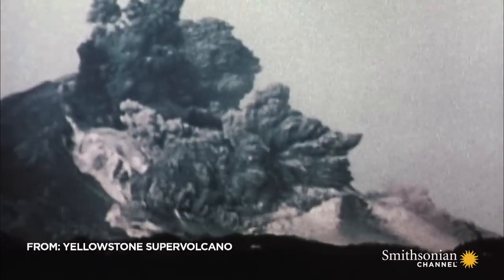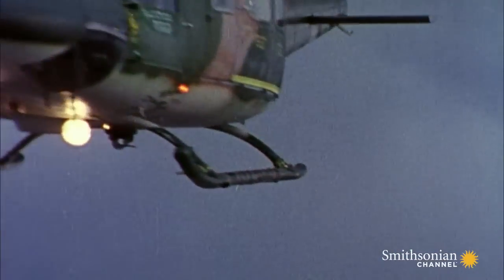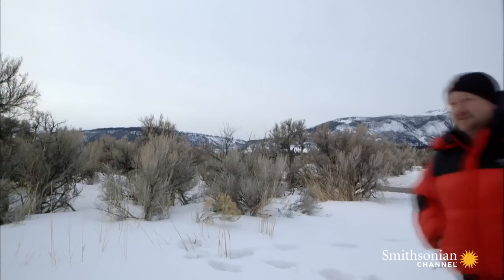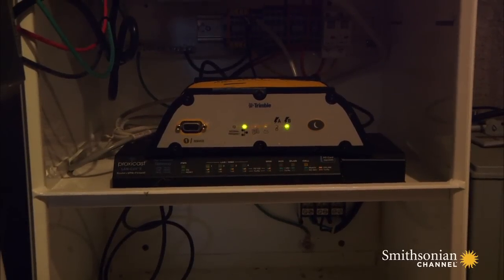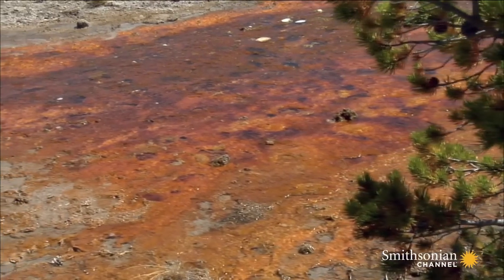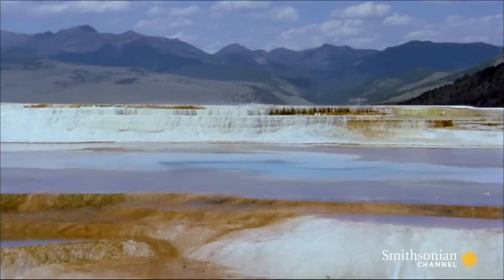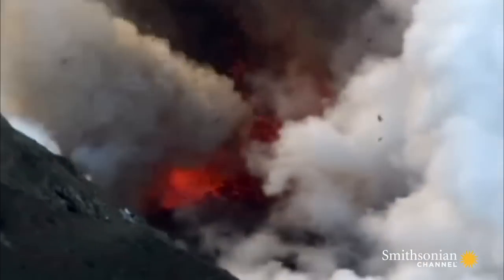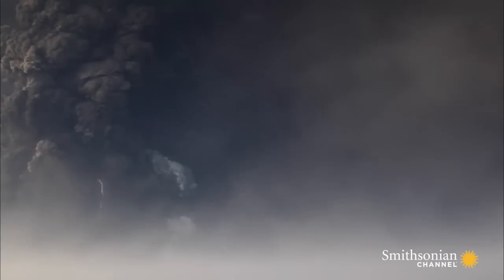Are We on the Cusp of a Global Volcanic Winter?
If a supervolcano like the one at Yellowstone were to erupt, the world would be engulfed in a global volcanic winter. Estimated cost: $3 trillion.